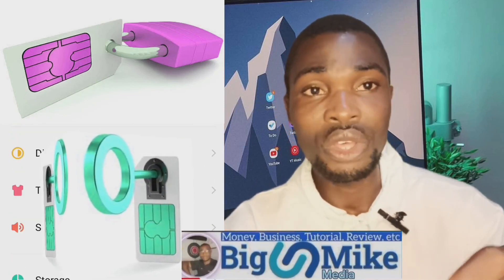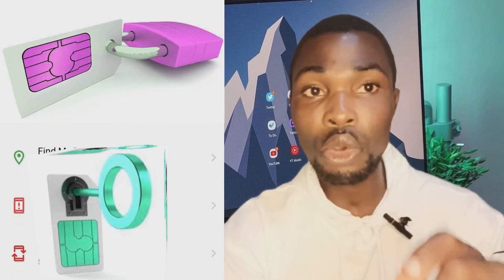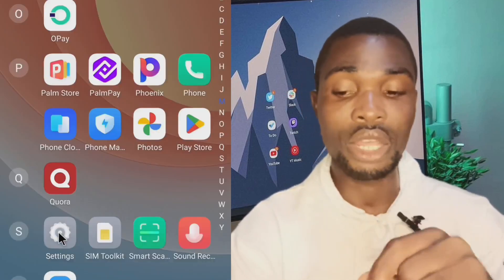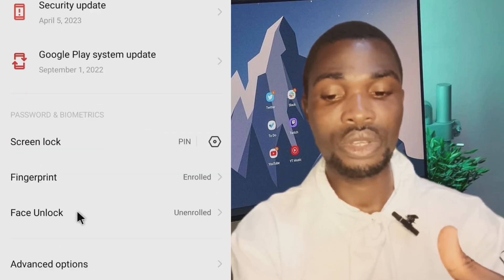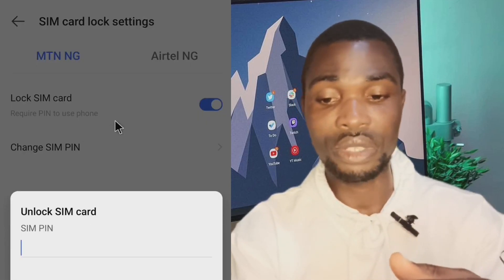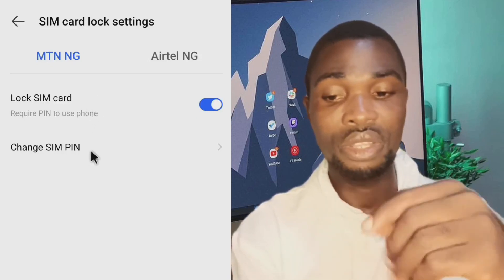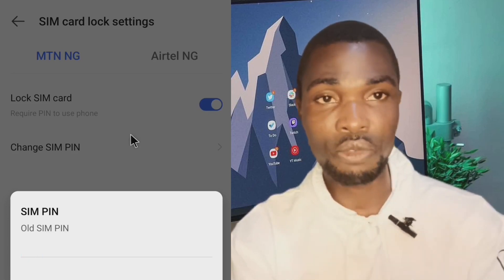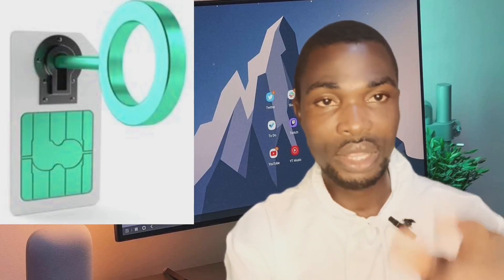How To Lock Your SIM Card Against Phone Theft